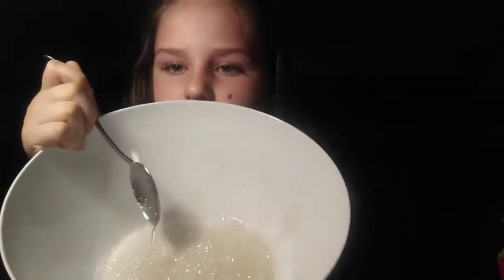Kaitlyn makes a slime kit